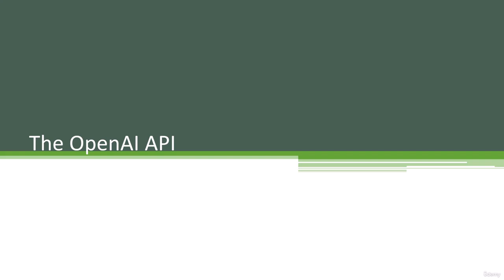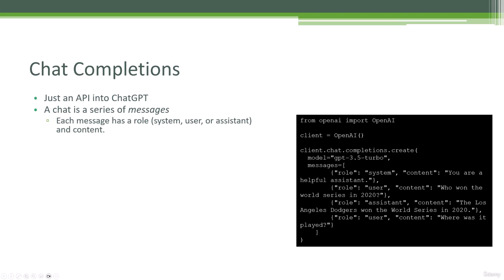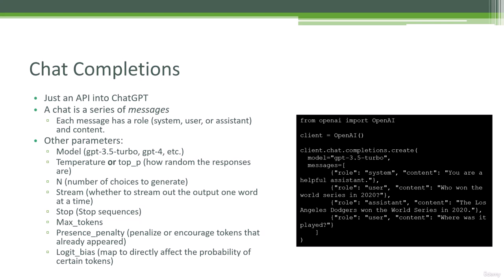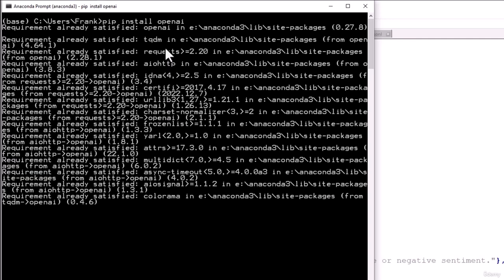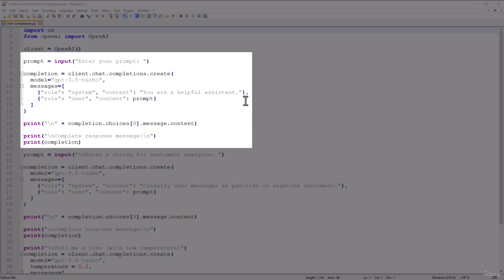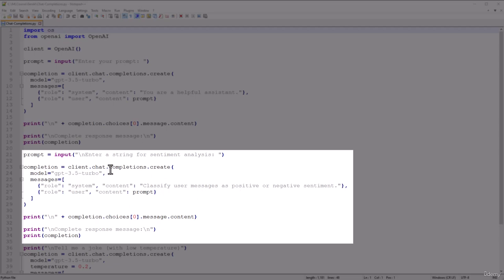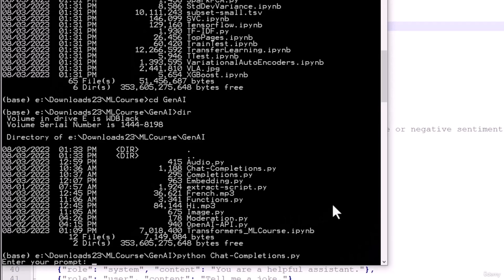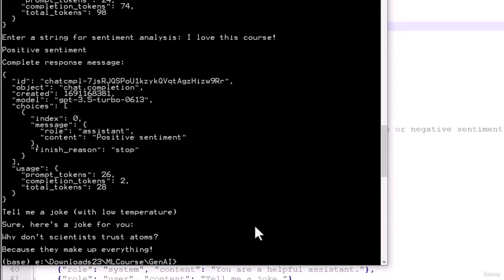120. The OpenAI Chat Completions API